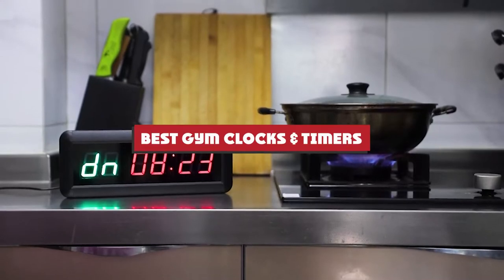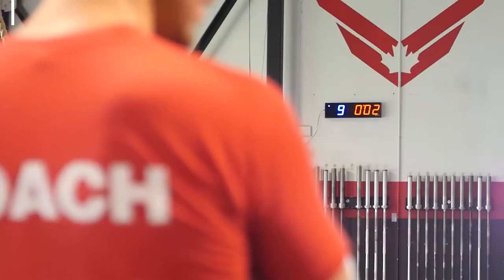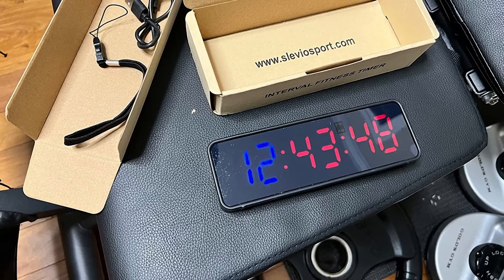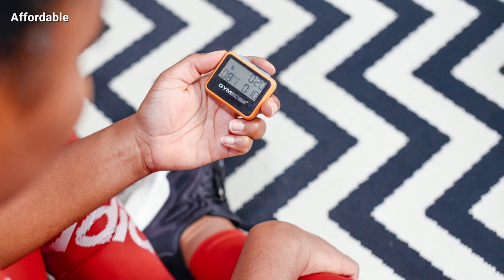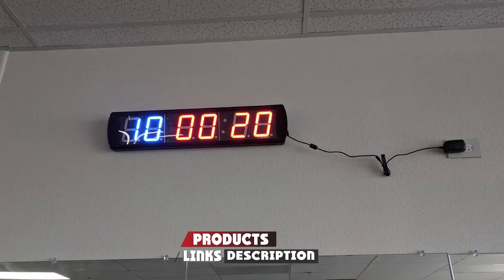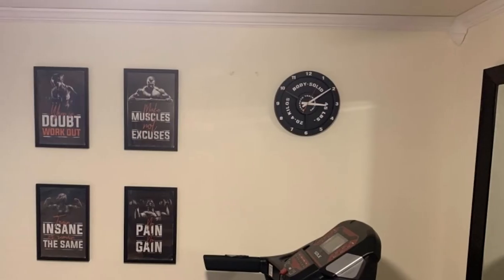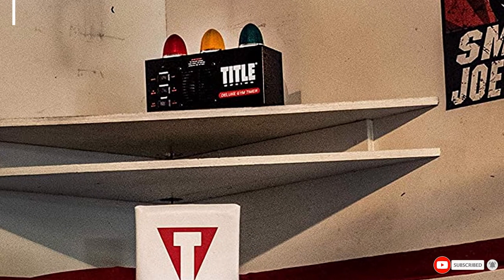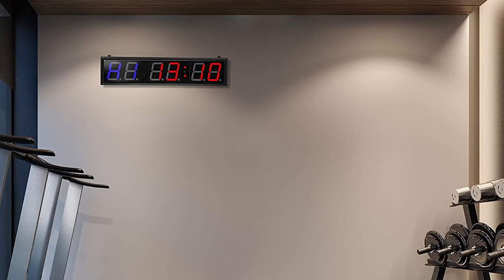Top 10 Best Gym Clocks & Timer (2024)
Links to the Best Gym Clocks & Timer  we listed in today's Gym Clocks & Timer Review video & Buying Guide:

Top 10 Gym Clocks & Timer List :

1 . GymNext Flex Timer
2 . SLEVIO Portable Gym Timer
3 . Seesii Gym Timer
4 . GymBoss Interval Timer
5 . GymNext Flex Timer
6 . Synergee Wall Gym Timer
7 . Body-Solid Weight Plate Wall Clock
8 . Pellor Fitness Training Gym Timer
9 . TITLE Boxing Deluxe Gym Timer
10 . Seesii LED Interval Timer

➤Kindle Unlimited Membership Plans
➤Audible Gift Memberships
➤Prime Student 6-month Trial

➤Give the Gift of Amazon Prime
➤Create an Amazon Wedding Registry
➤Create an Amazon Baby Registry
➤Top Rated Products
➤Most Wished For Items
➤Top Gift Ideas
➤Hot New Releases
➤Gold Box
➤Best Selling Products
➤Gift Cards for Weddings

One thing you should never forget is health is wealth. Hence, in this video, we have gathered the Best Gym Clocks & Timer that ensures you always remain fit. After extensive research, considering all types of consumers, we made this list based on our personal opinions and ranked them based on their quality, durability, brand reputation, and other important features. So, you can get the best Gym Clocks & Timer  without any hesitation.